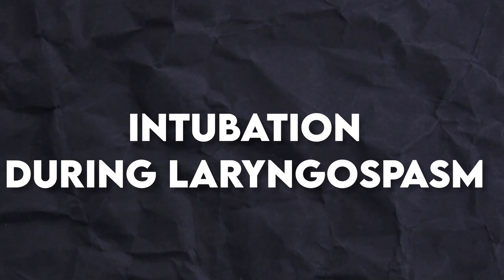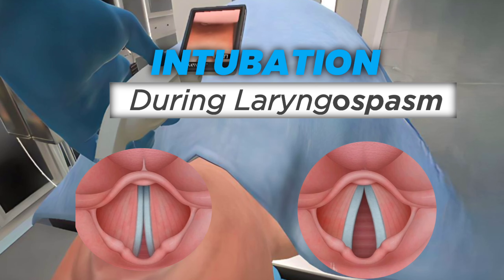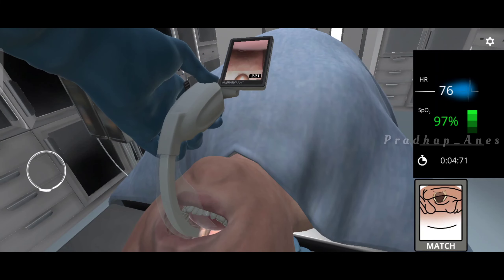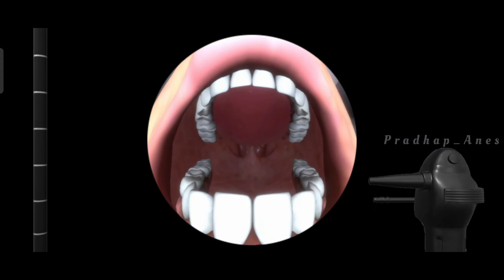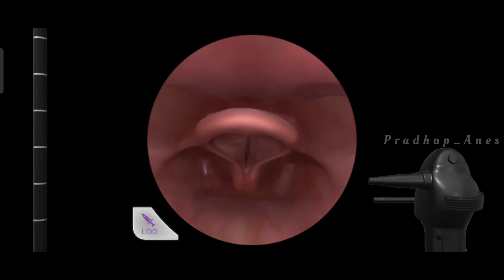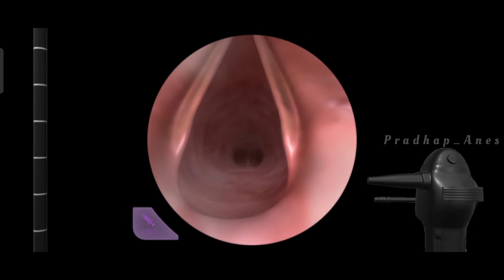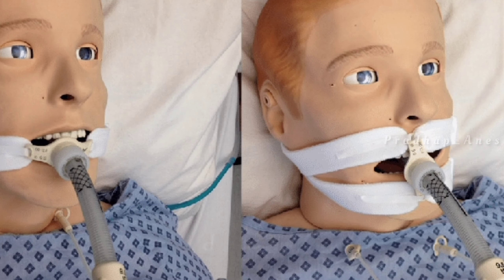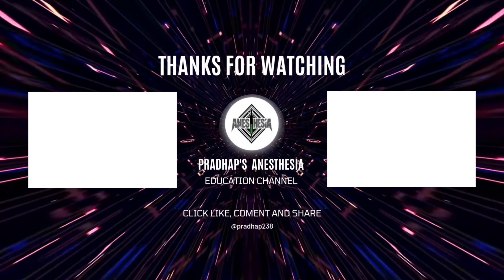Intubation during Laryngospasm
Dive into the world of Intubation during Laryngospasm! 🌬️ Discover step-by-step insights into managing this challenge, with a focus on the role of lidocaine. 🦺💡

Explore the impact of laryngospasm on breathing and learn how intubation provides a lifeline. 🌐🩺

I learn this by using Airway Ex App.

sᴜʙsᴄʀɪʙᴇ ...